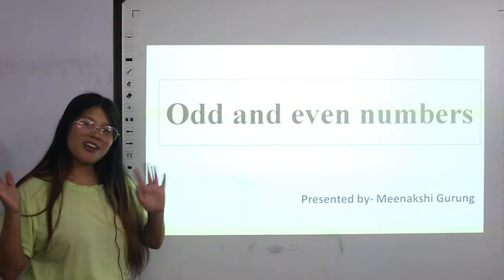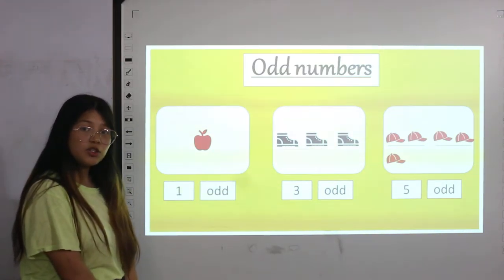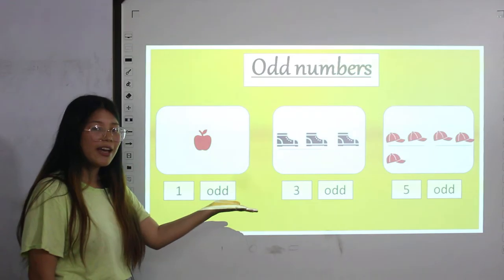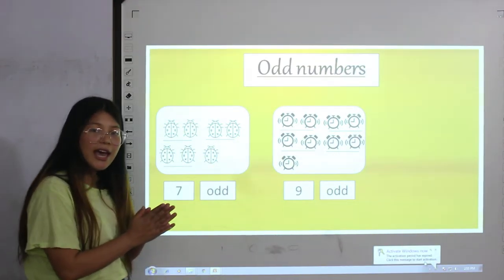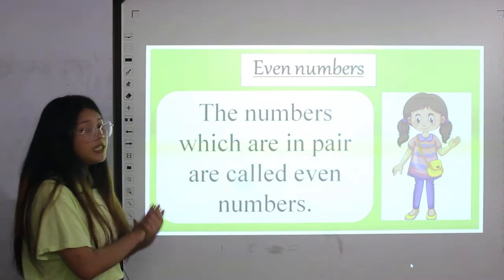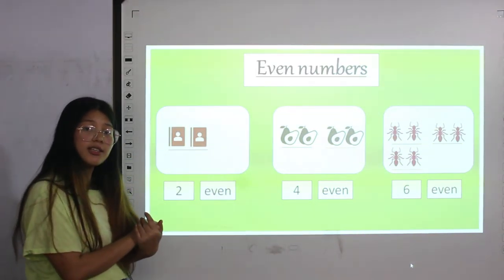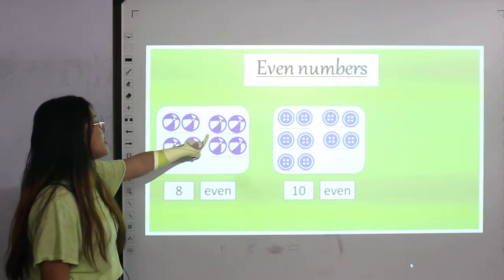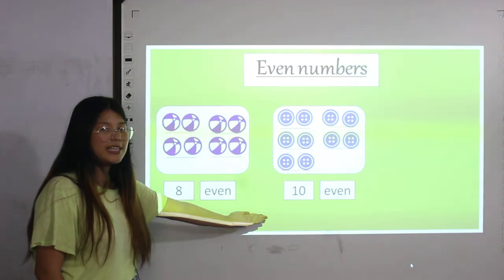Concept of Odd and Even Numbers || Angels' Heart National School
Angels' Heart National School
Tarakeshwor-09, Samudayik Tole, Manamaiju, Kathmandu
national.angels.edu.np